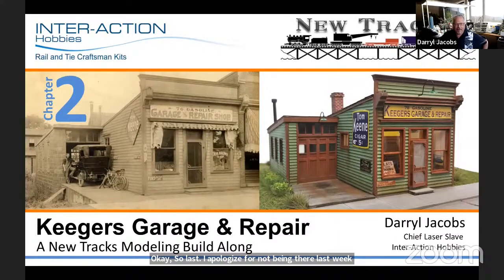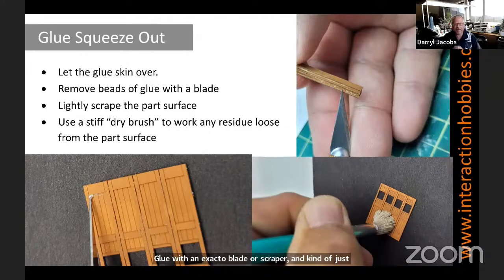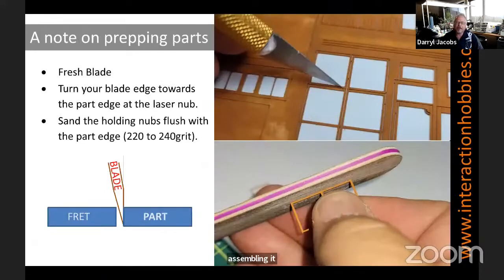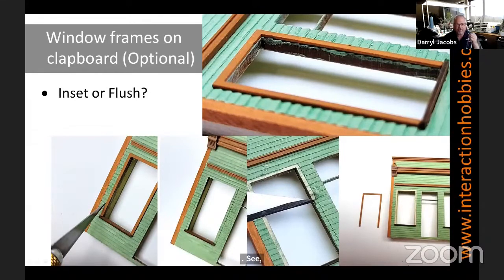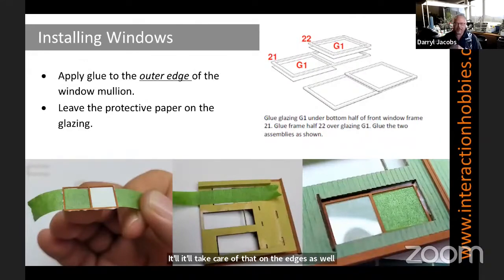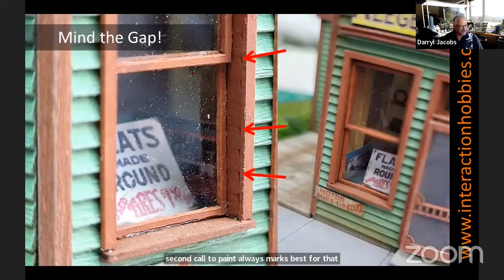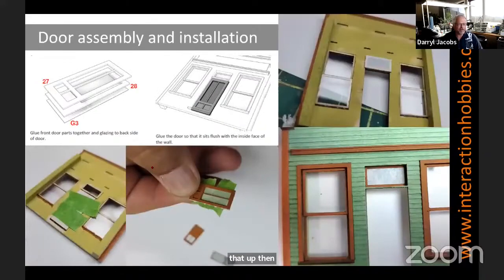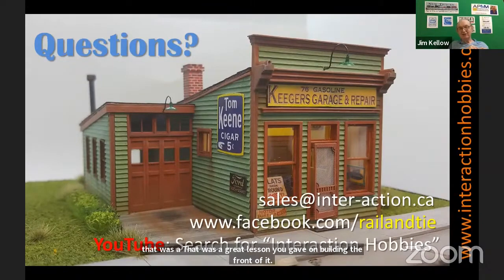Darryl builds Keegers Garage Part 1 7 27 22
Darryl builds his laser cut kit of Keeger's Ggarage